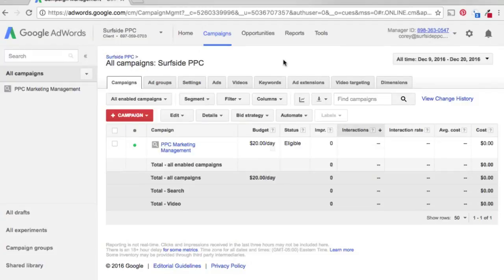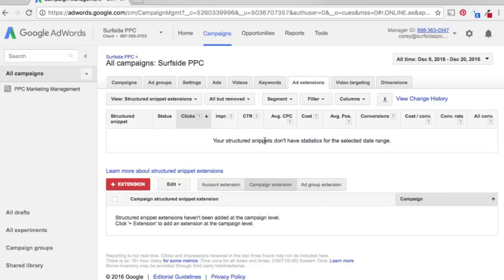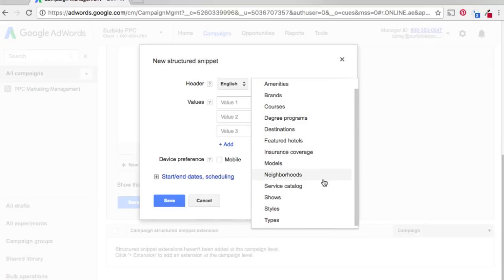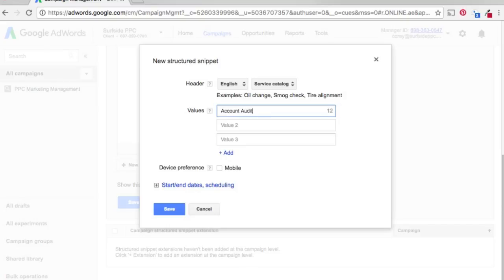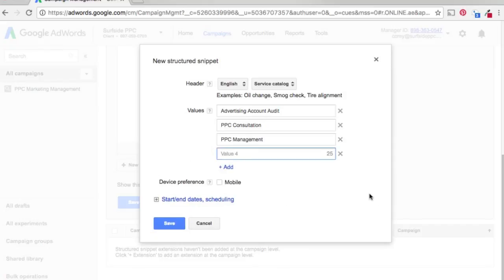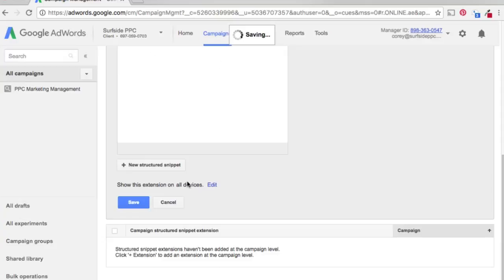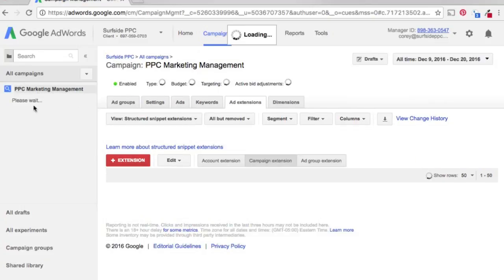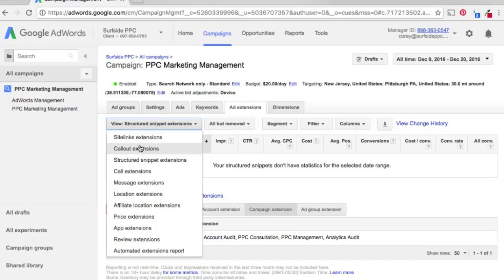How To Use Google AdWords Structured Snippets - Surfside PPC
Discover how to use Google AdWords Structured Snippets.  Structured Snippets are great for adding more information to your ad about what your business has to offer. When you have a website that has different options, whether it's real estate neighborhoods, college degree programs, car models, or upcoming concerts, you can use structured snippets to tell people about everything and anything.

Your Structured Snippets options are Amenities, Brands, Courses, Degree Programs, Destinations, Featured Hotels, Insurance Coverage, Models, Neighborhoods, Service Catalog, Shows, Styles, and Types.